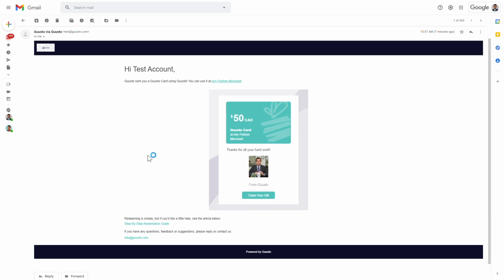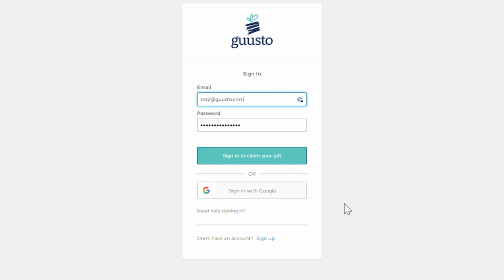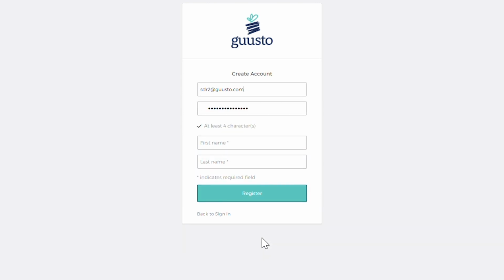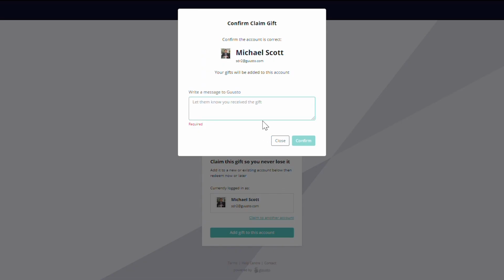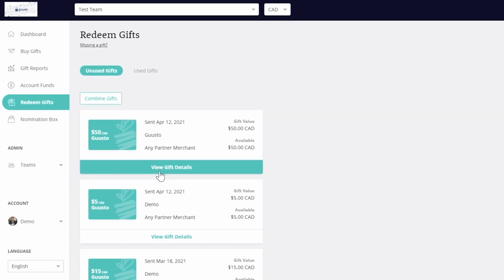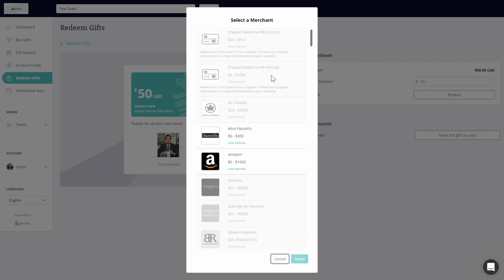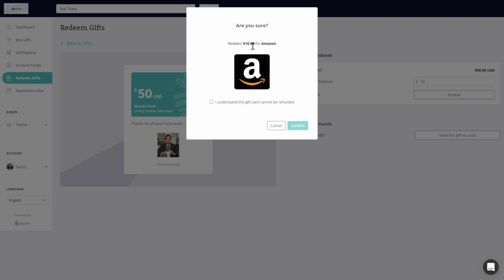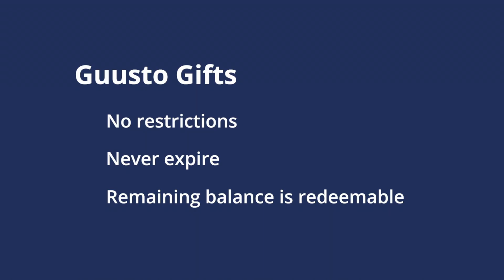Guusto Tutorial: Redeem a Gift